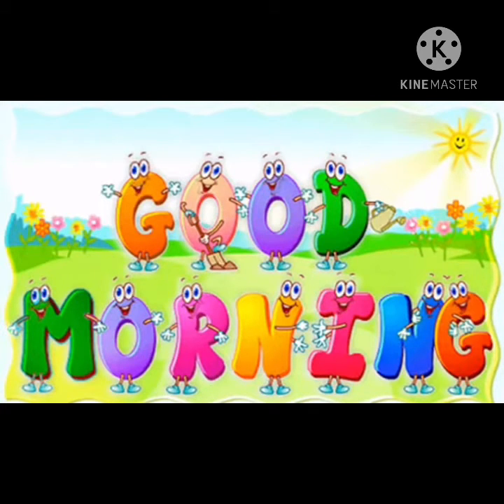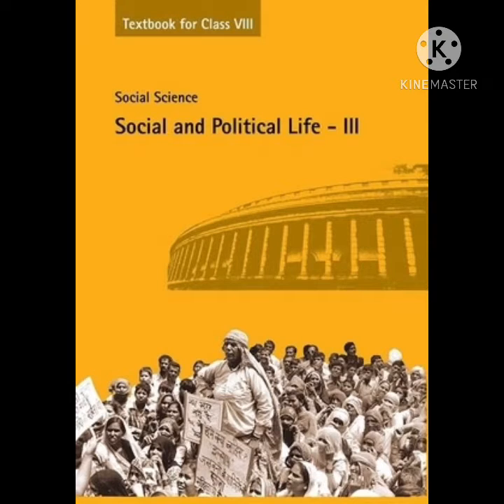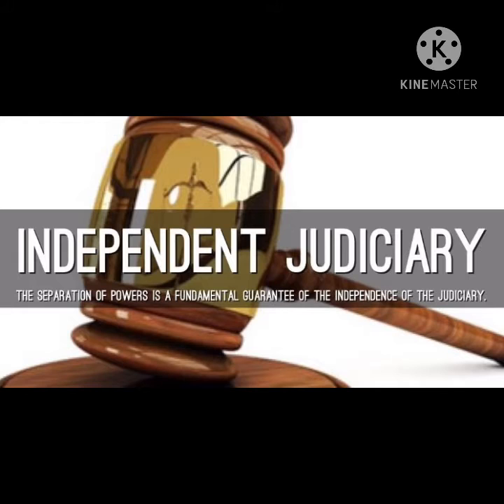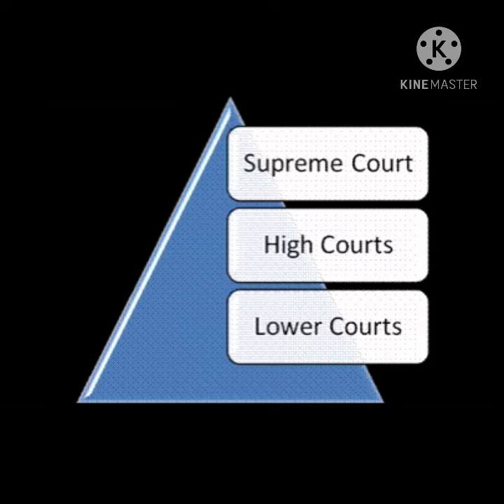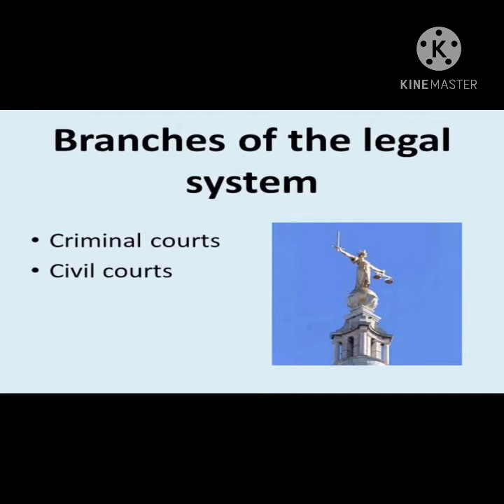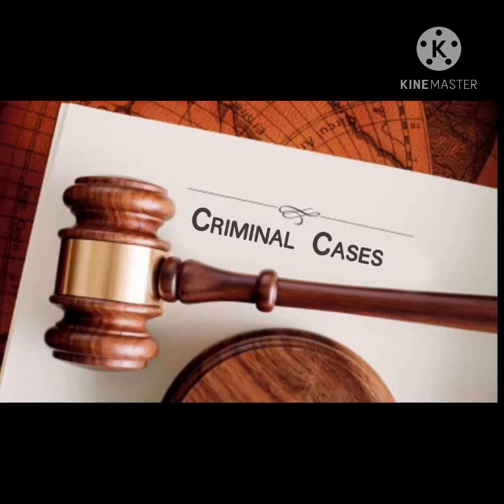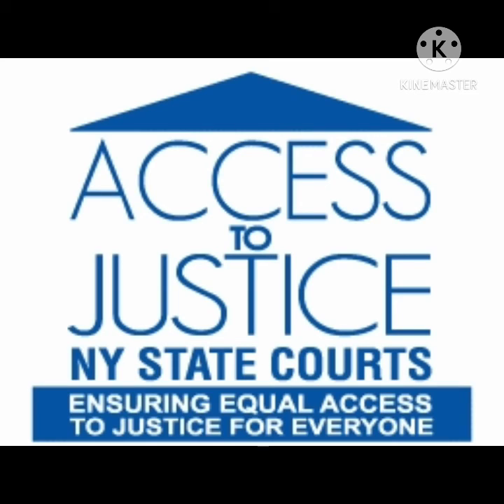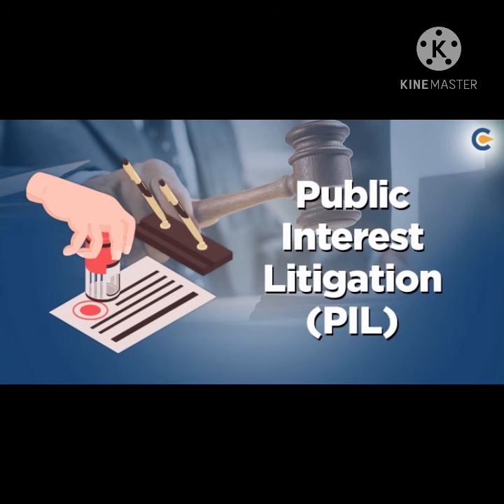Chapter - 5 {Civics} "Judiciary" * Class : 8th *